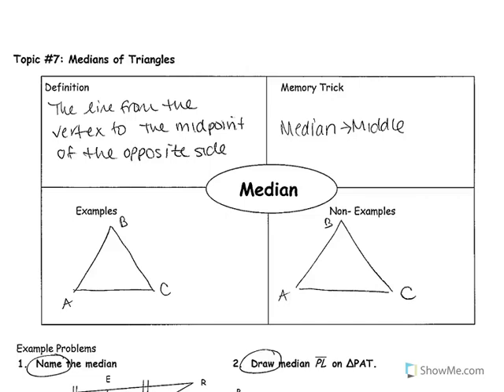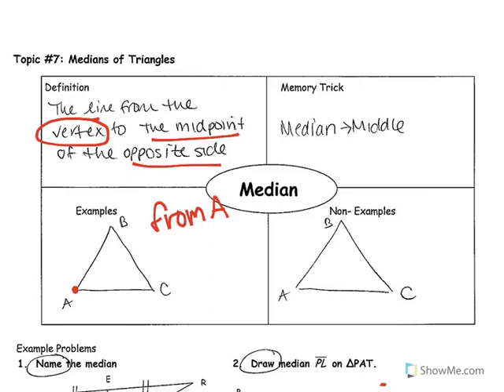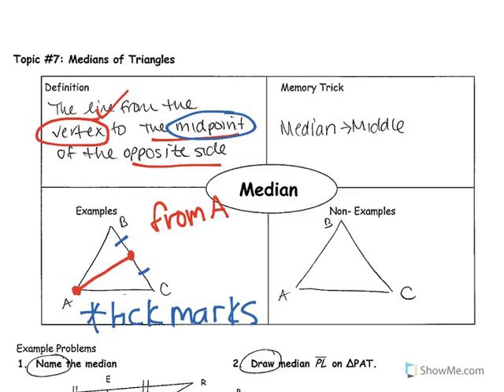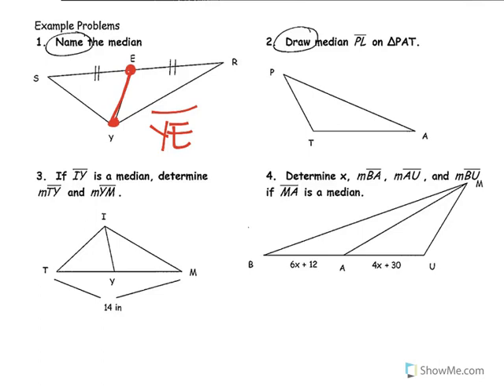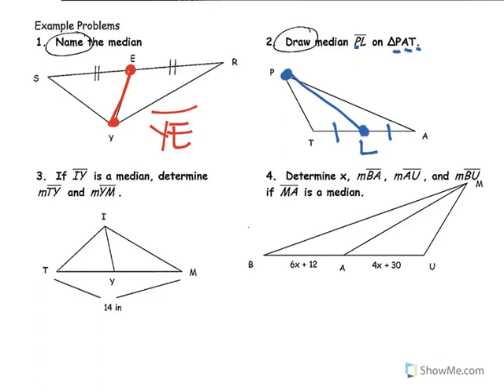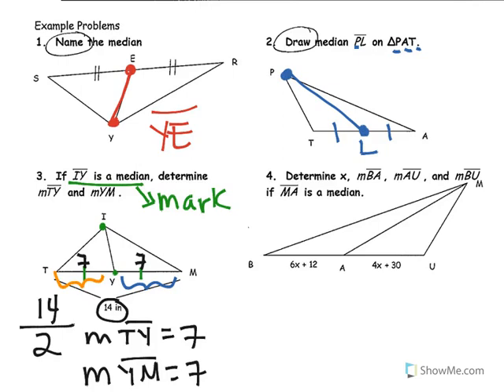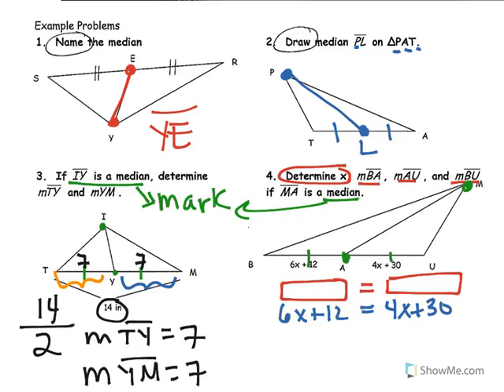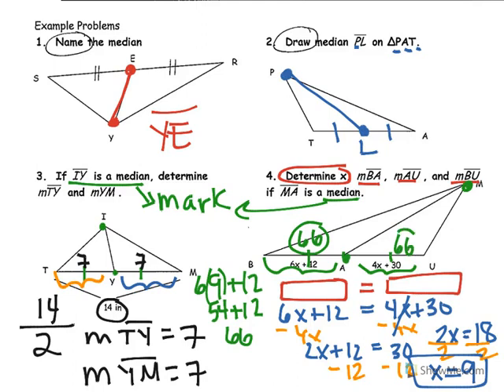Unit 3 Topic 7 Medians of Triangles